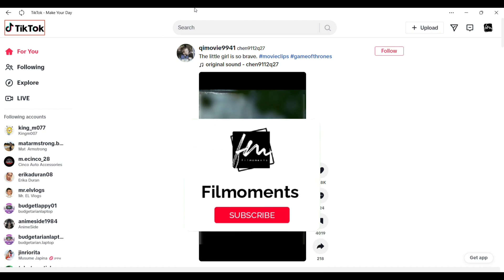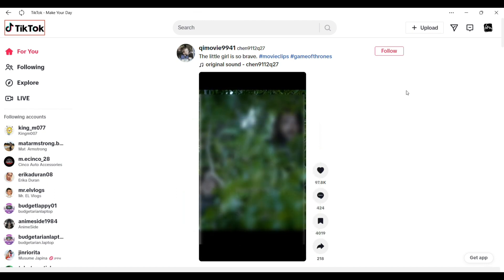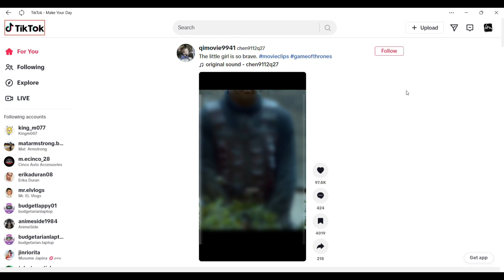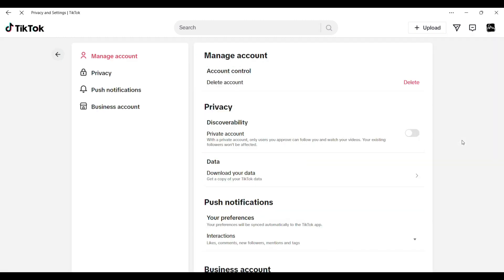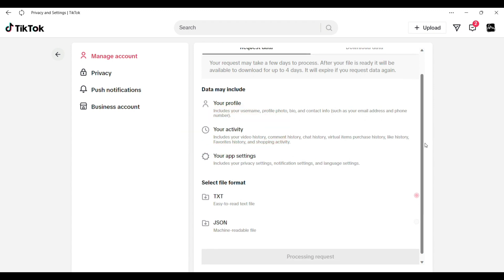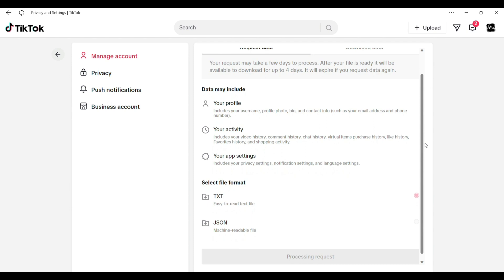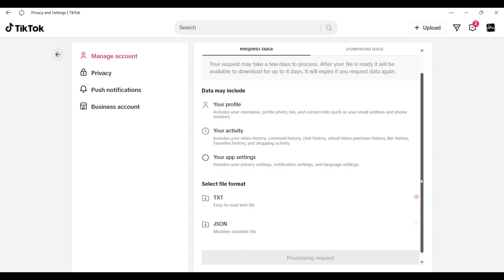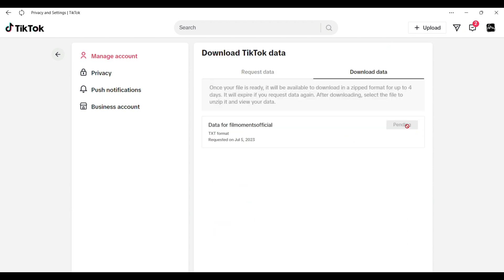How to view Watch / Comment History on Tiktok PC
Easy steps on how to view your watch and comment history on Tiktok using PC.

How to view your Comment History on TikTok PC
Why can't I see all my comments on TikTok PC
How do I see my TikTok comment history PC
How to View Your Watch History in TikTok PC
How to View Your Watch History in TikTok on windows 11
How to View Your Watch History in TikTok on computer